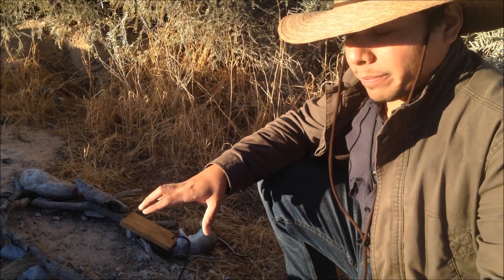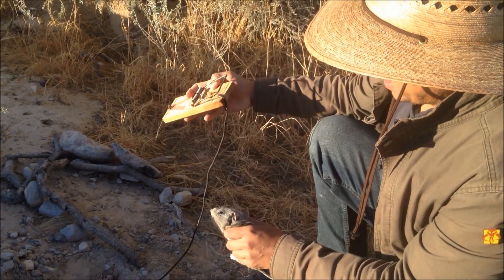Desert Survival: Catch And Cook Packrat! -Junkyard Fox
While hunting quail and rabbit, i accidentally hunted a packrat. First time processing and consuming one.